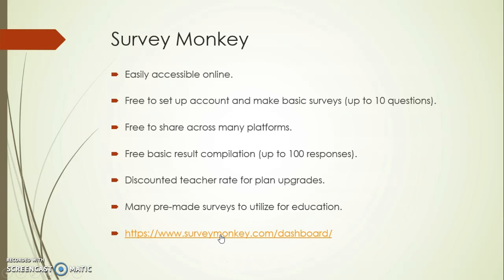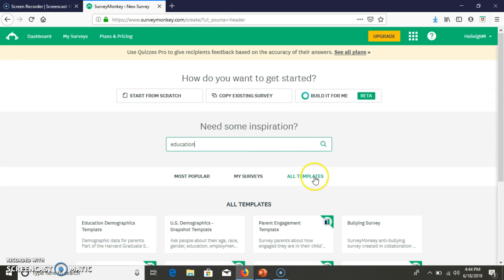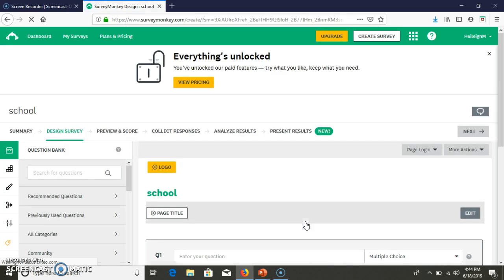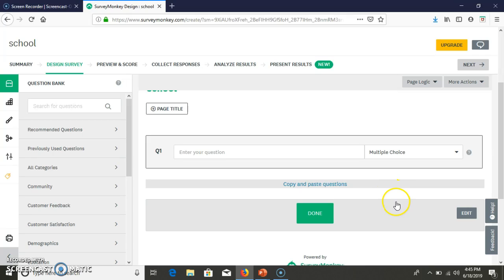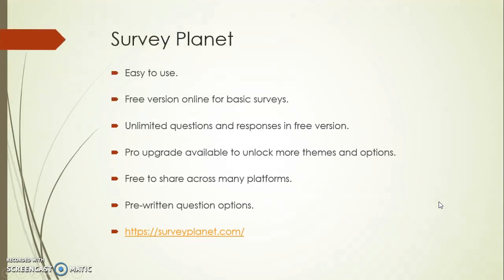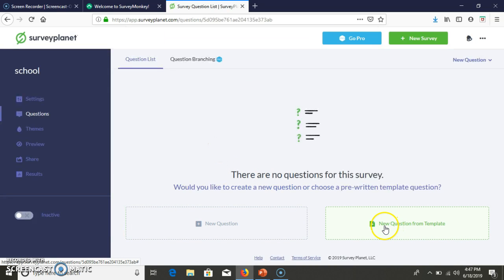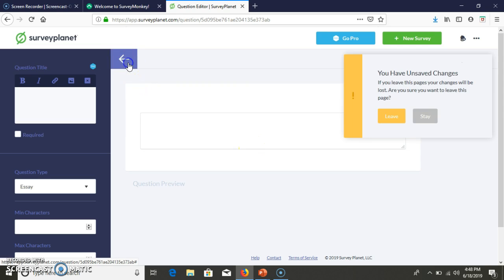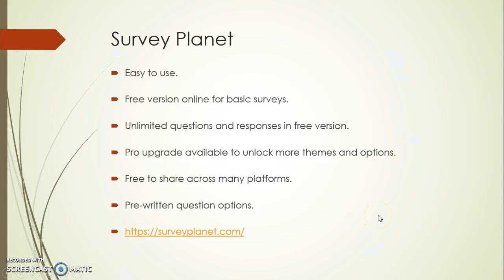Survey Technology in the Classroom - UAM MAT